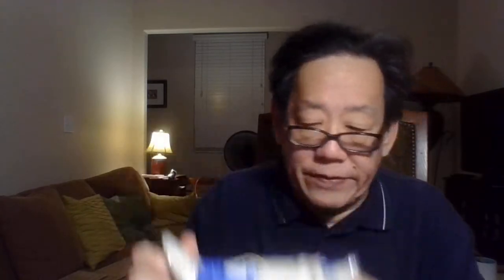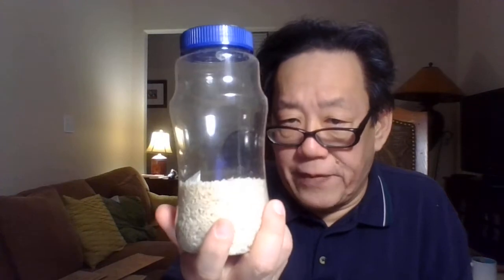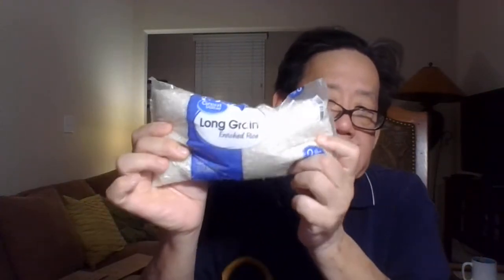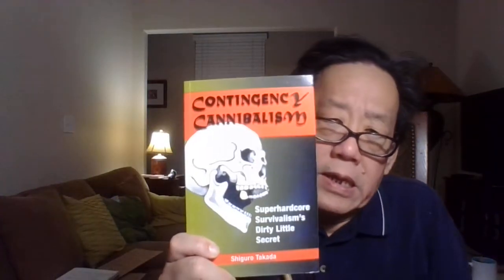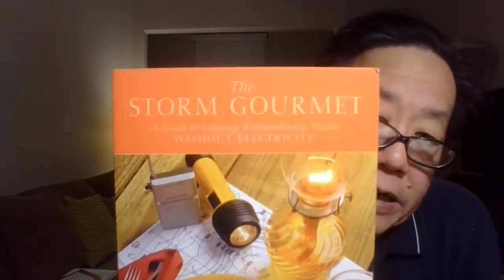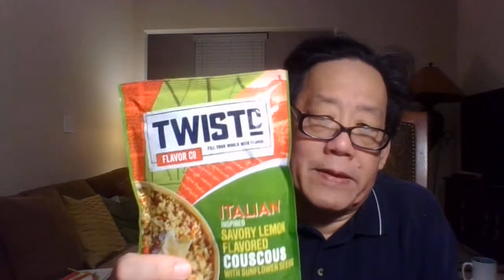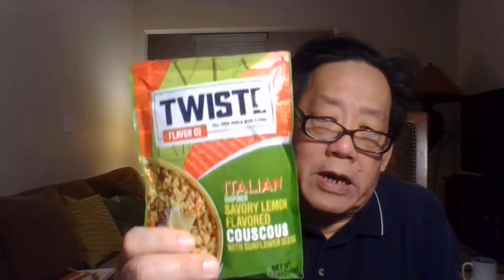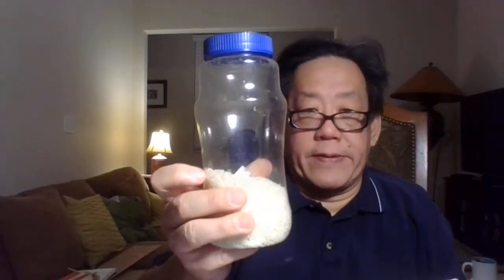Diebulfrog79: The two liter Soda pop bottle challenge for Bill Melton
Something a little strange and something a little weird. Not your normal YouTube channel. Beyond the doorway. A simple trick for beginner, the two liter Soda pop bottle for food and water storage. Not hard easy to do.  Make a video, folks. Urban survival 101.